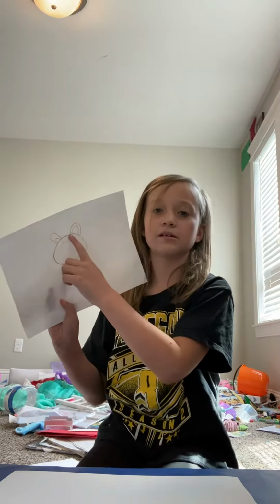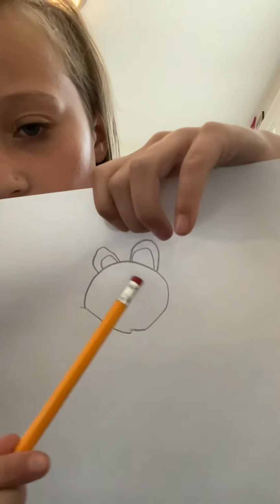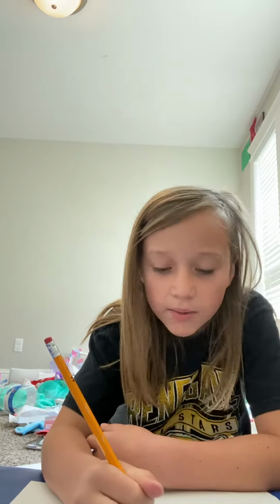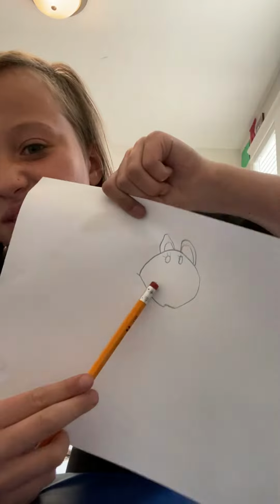June 7, 2022